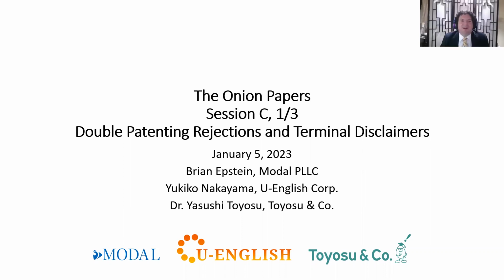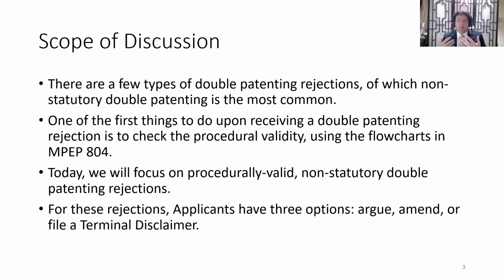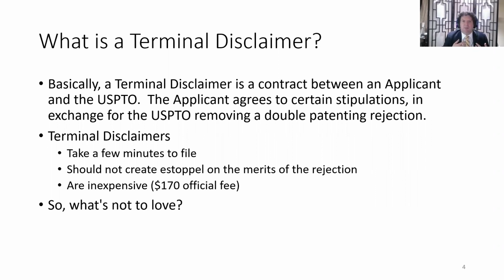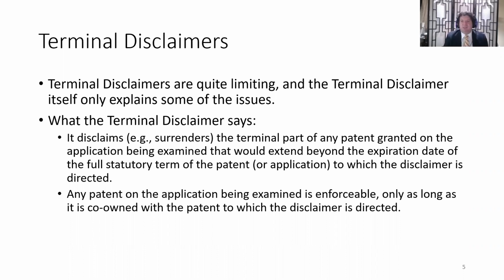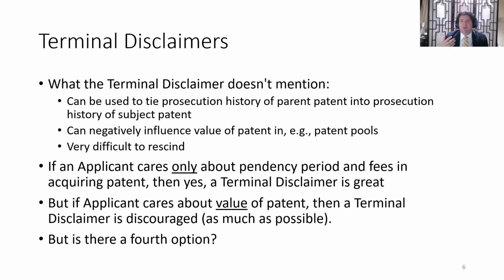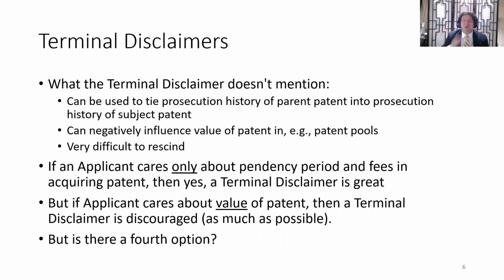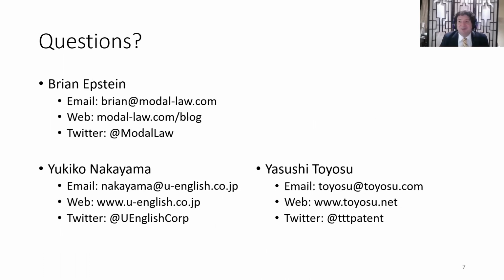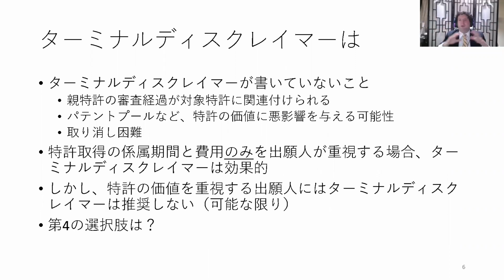Double Patenting and Terminal Disclaimers: The Onion Papers, Session C, Part 1/3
We discuss some benefits and drawbacks of filing a Terminal Disclaimer at the USPTO to overcome a double patenting rejection.

オニオンペーパーＣ第１部：ダブルパテント拒絶とターミナルディスクレーマ

・ダブルパテント拒絶を受け取ったら→即ターミナルディスクレーマ提出？
・それでいいのか？DP拒絶の保留を申請？かつては無問題、今は怪しい
・第４の選択肢：反論を検討→ターミナルディスクレーマ提出の不利益解消